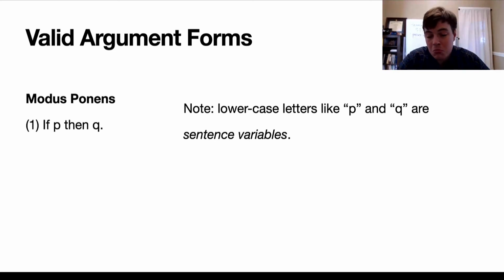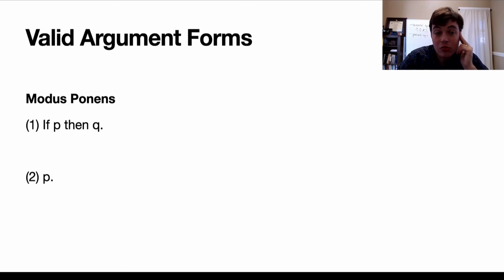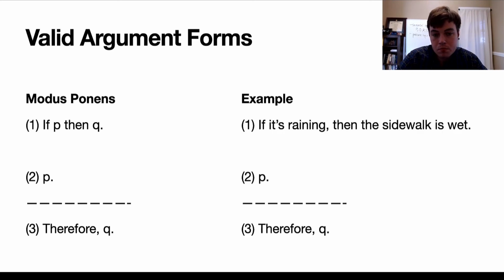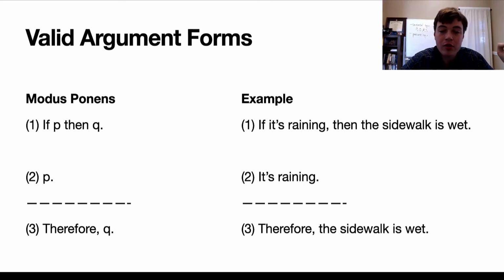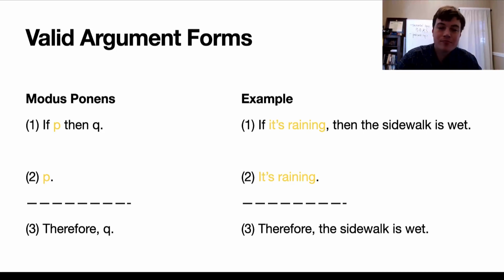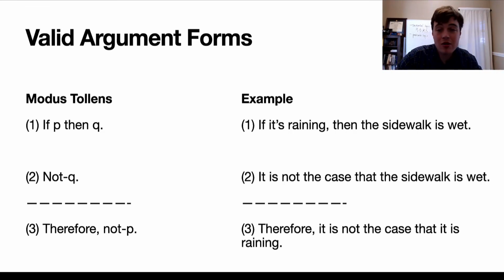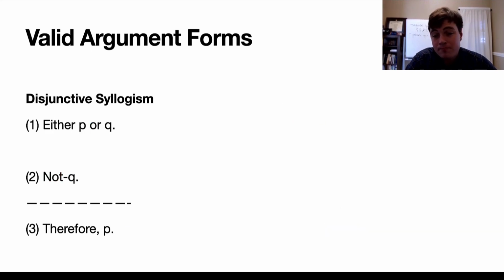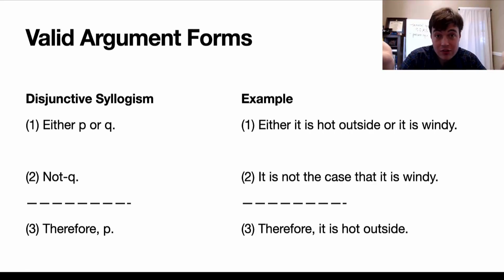Arguments & Validity (3/3)